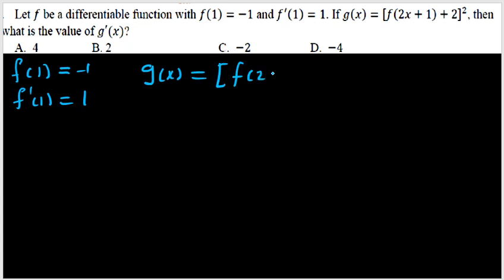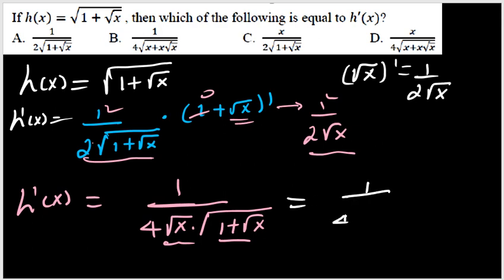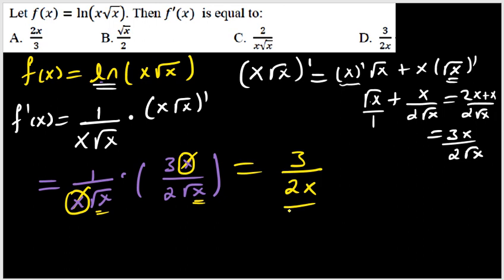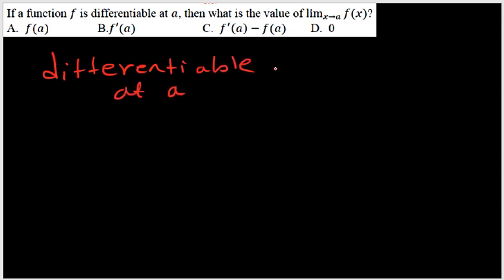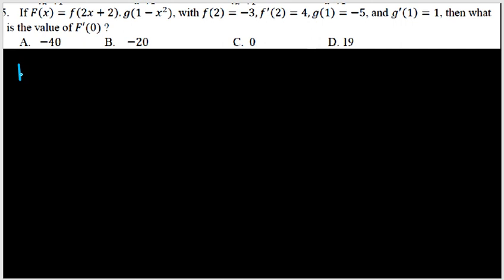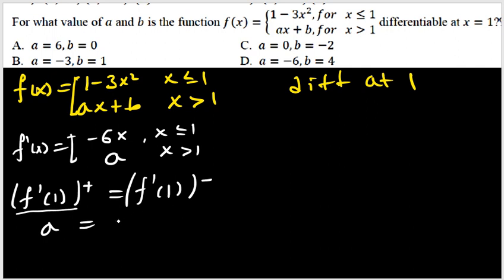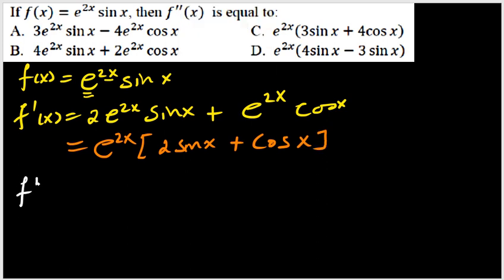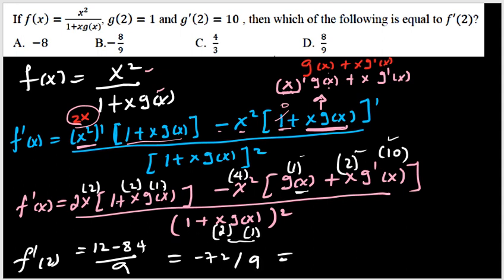Math solved derivative problems from past exam papers for pre-college students